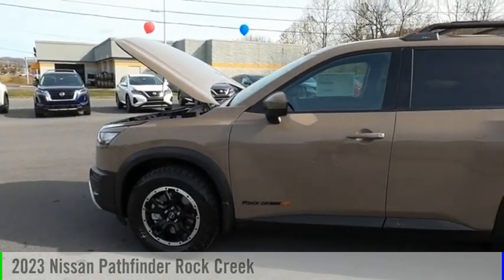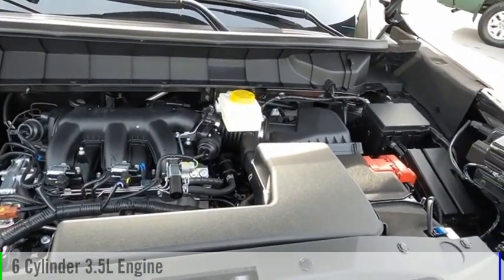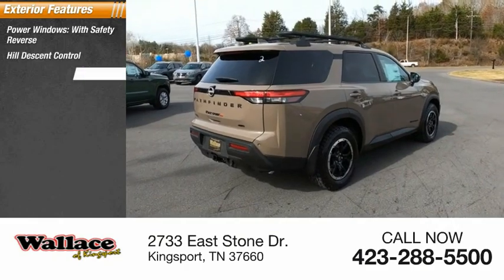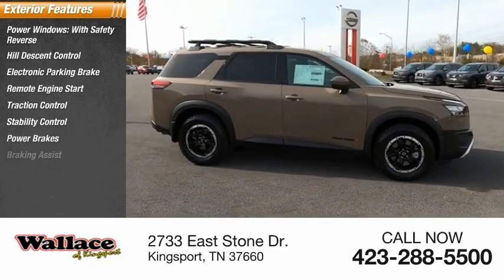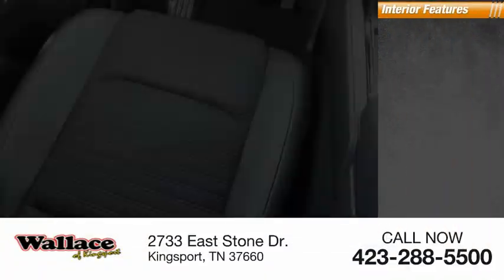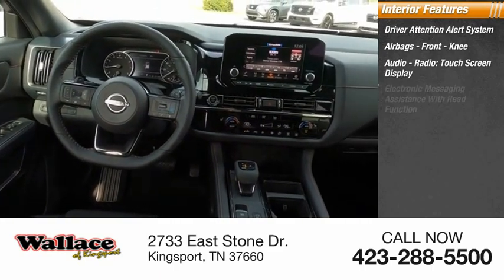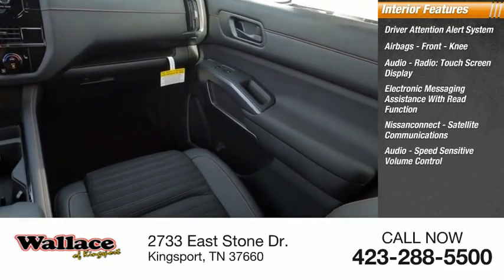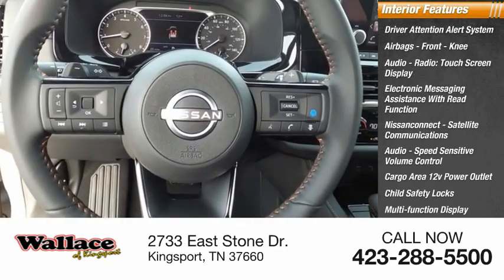2023 Nissan Pathfinder Kingsport TN NN7448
2023 Nissan Pathfinder Rock Creek

2733 East Stone Dr.

Baja Storm 2023 Nissan Pathfinder Rock Creek 4WD 9-Speed Automatic V6 4WD.Recent Arrival!